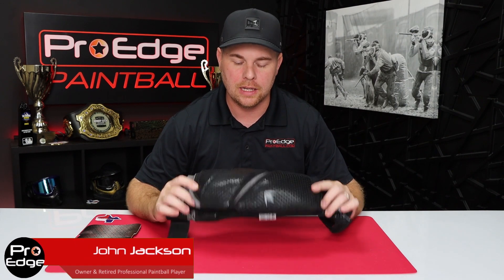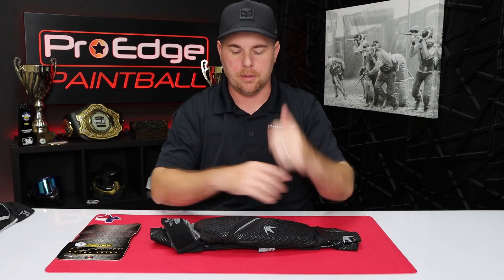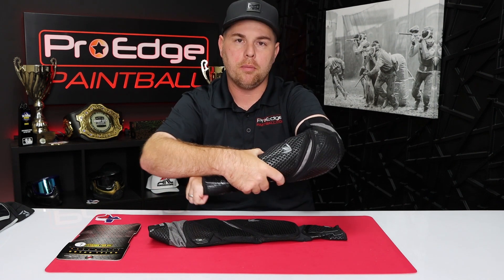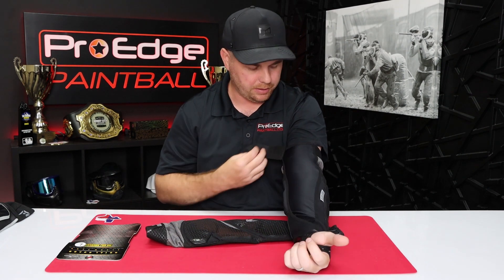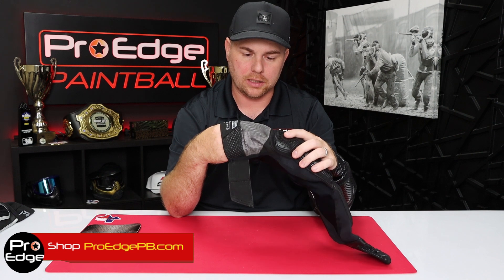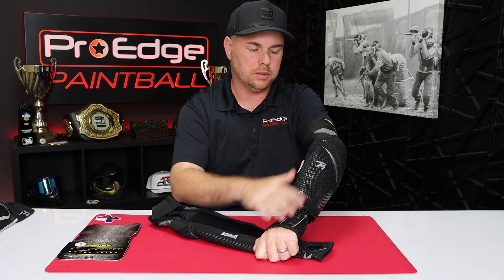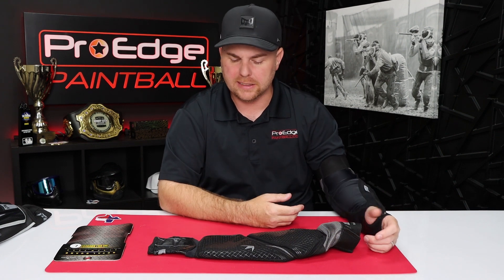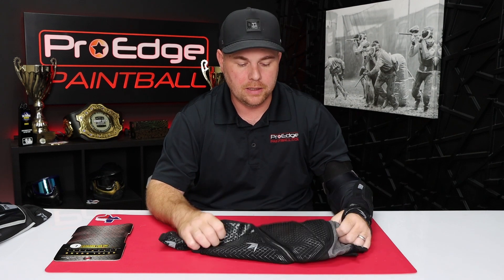Bunkerking Supreme Elbow Pad V2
Pro Edge Paintball
Houston, TX
Brick and Mortar & Online Store!
✅5 Stars - 2100+ Reviews
✅Fast Shipping
✅Easy 30 Day Returns
✅Secure Checkout